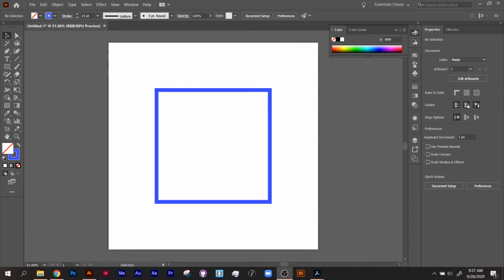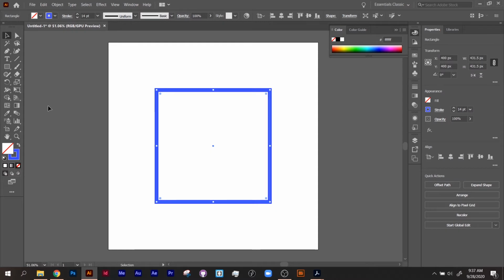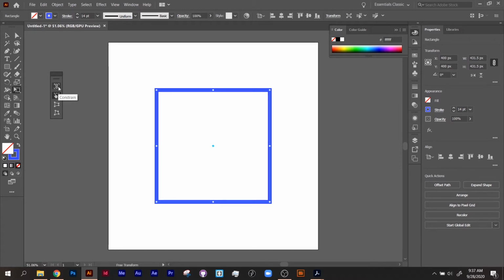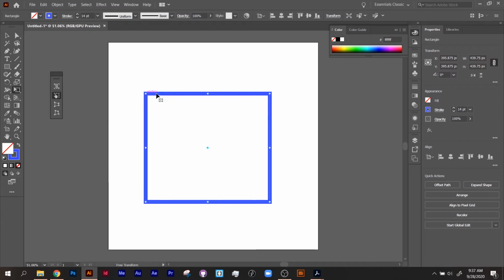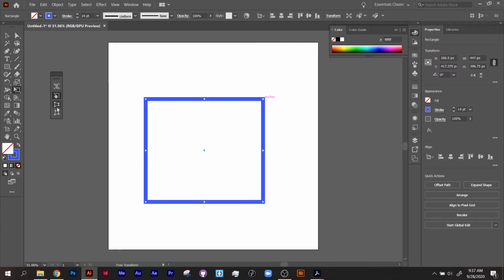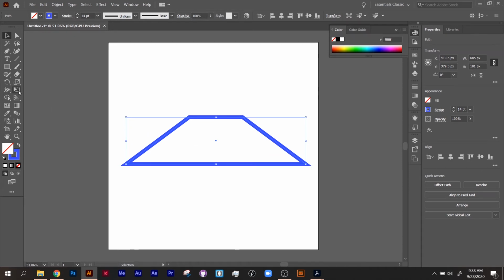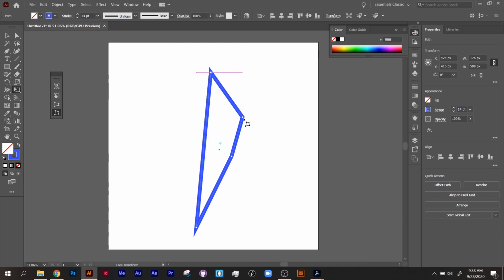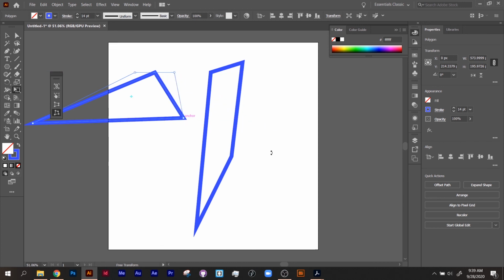Illustrator Free Transform Tool